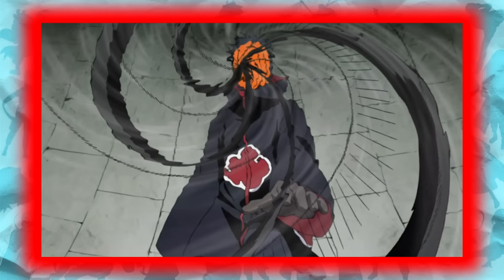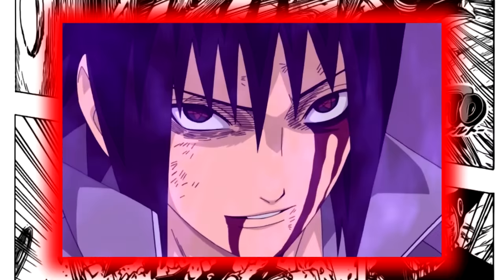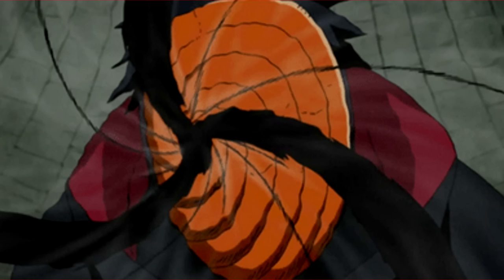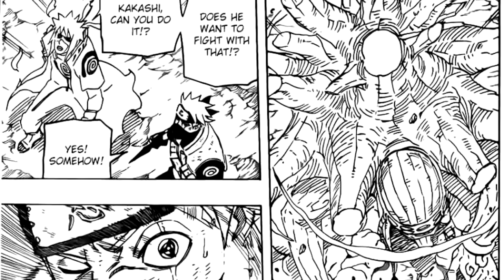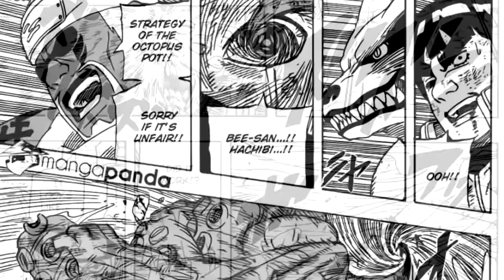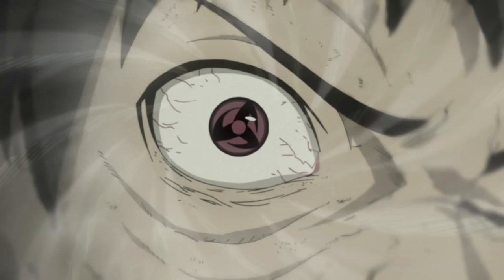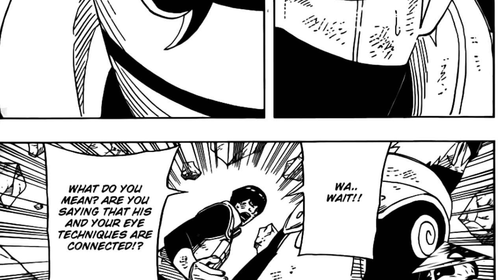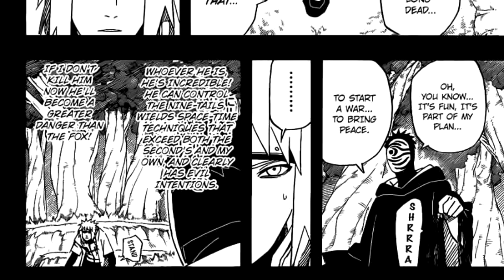Explaining Kamui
Idk how many times I say "Sharingan", "Kamui", "Mangekyou Sharingan", "eye" and "dimension" in this video. But it's probably a lot